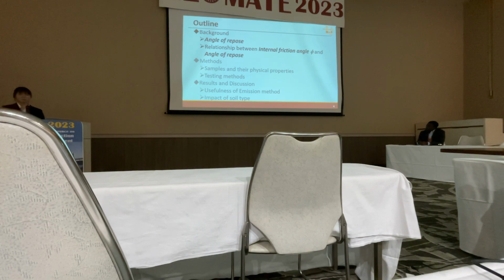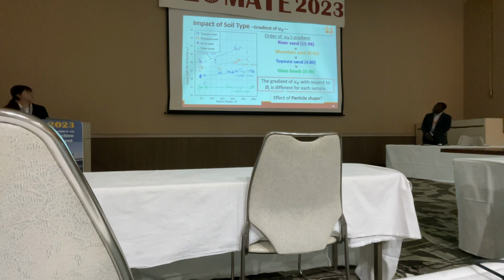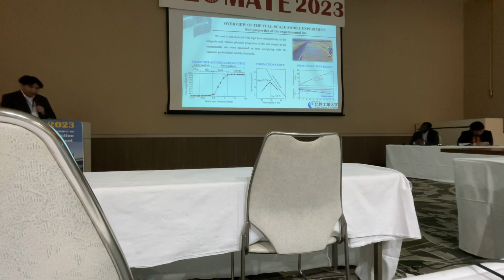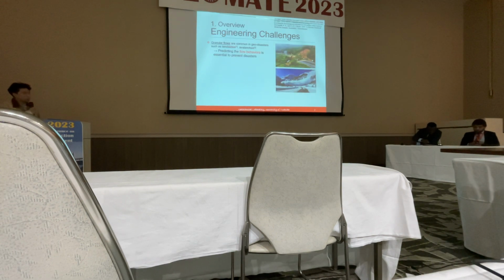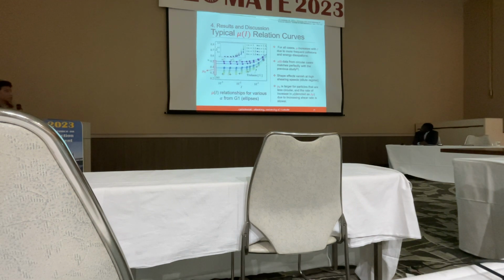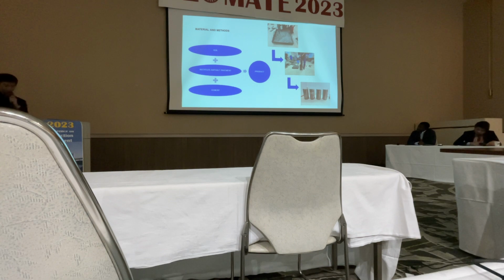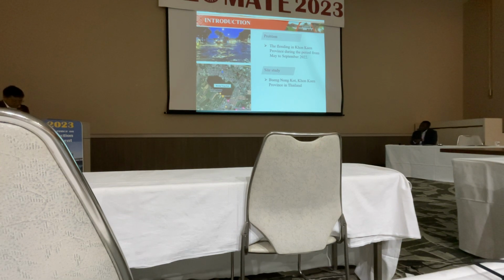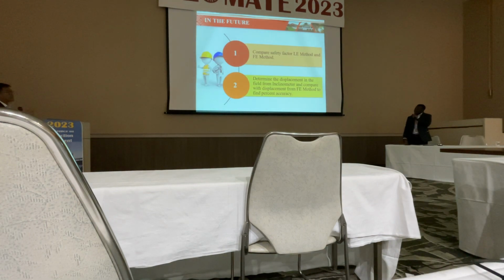Session Chair GEOMATE 2023